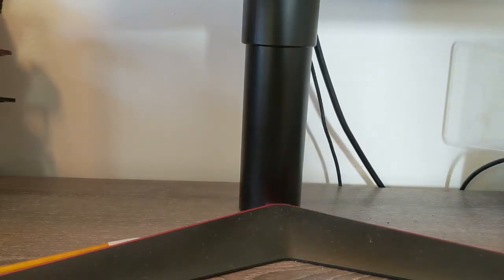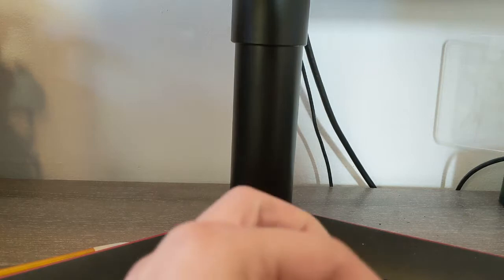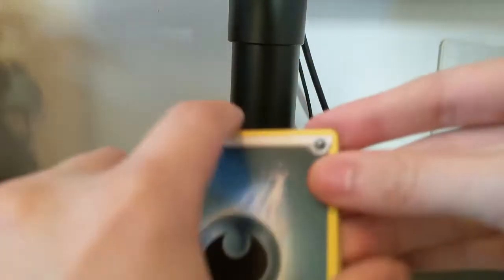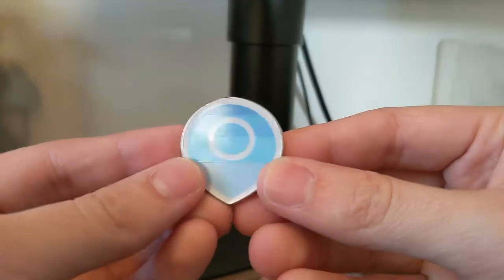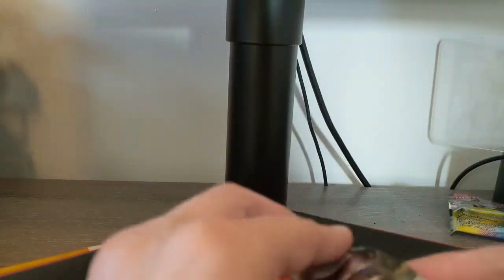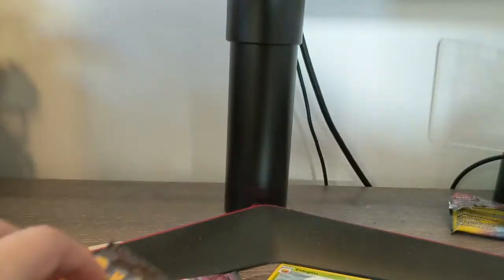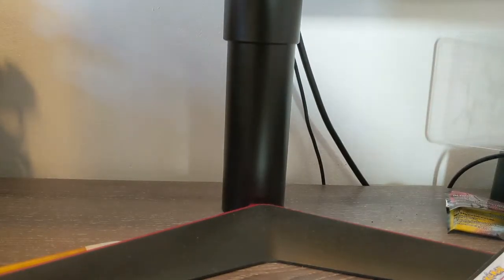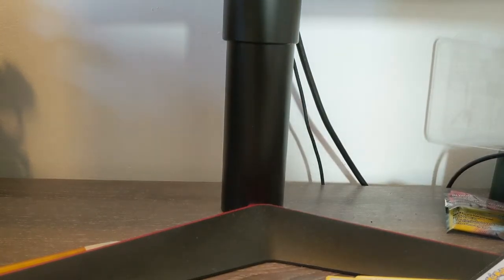Champions Path Gym Badge Pin Collections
CAN I PLEASE GET THE RAINBOW RARE CHARIZARD VMAX!

End card song: A Match Made In Heaven by Architects